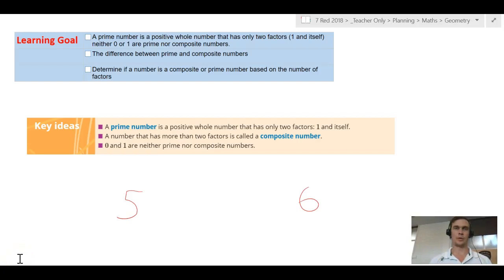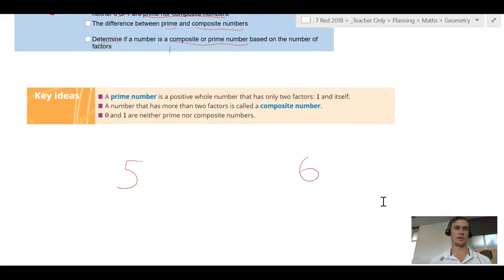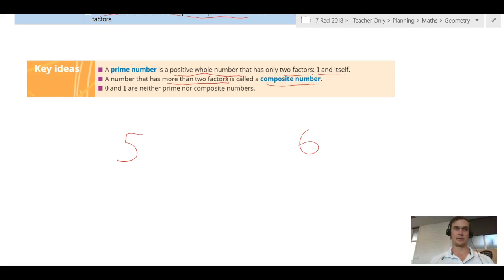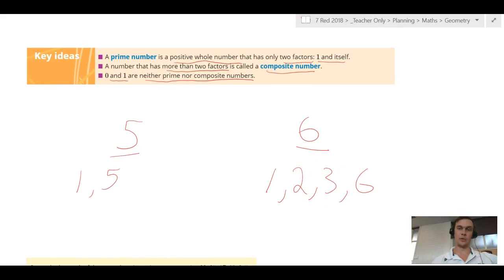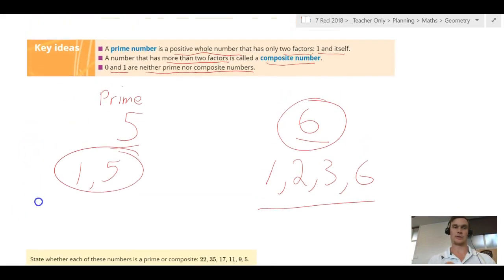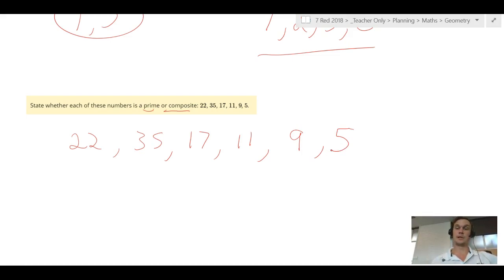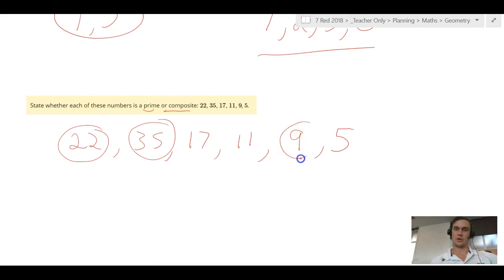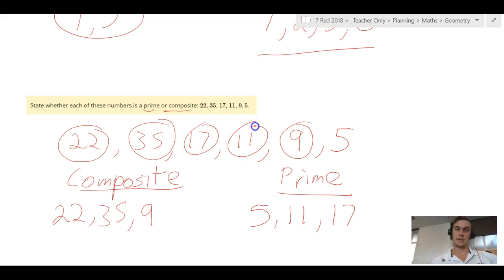Prime and Composite Numbers